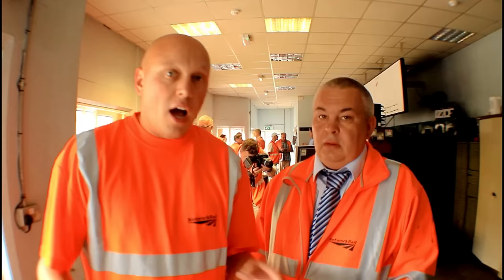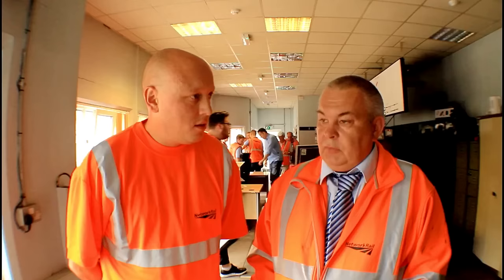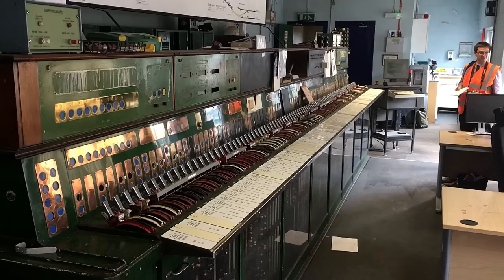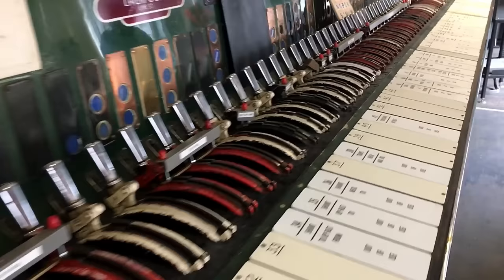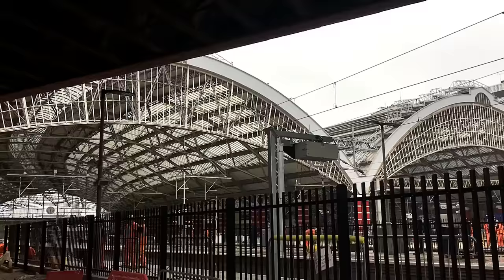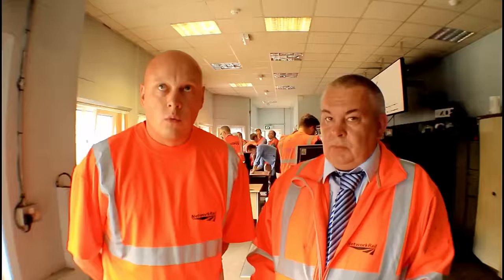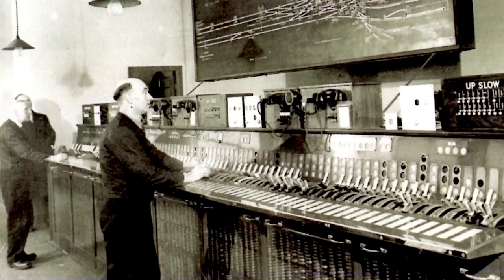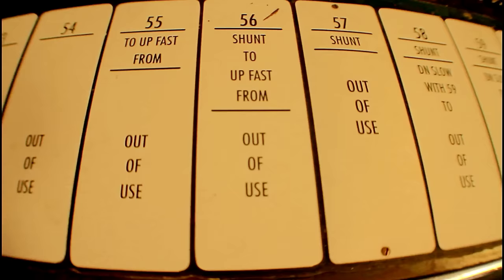Explore Liverpool Lime Street Signal Box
An invite by Network Rail to the now disused signal box can not be missed.  At 20:00hrs on 13th July Liverpool Lime Street Signal Box gave out it's last instruction. So what will they do with this Grade 2 listed building now the whole upgrade to Lime St Station included all signalling to be moved to Manchester Railway Control.

Work on the listed station, new platforms, improved drainage and much more. Today's vlog  is a great opportunity to speak to some of the main players involved on the upgrade and signal box.

Nodrog ©️